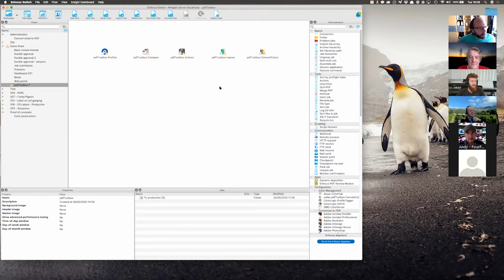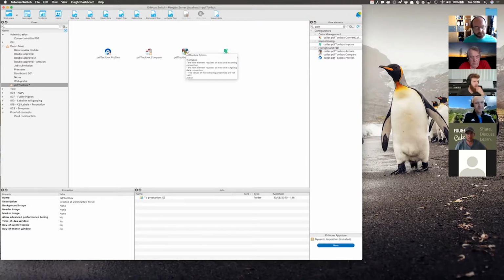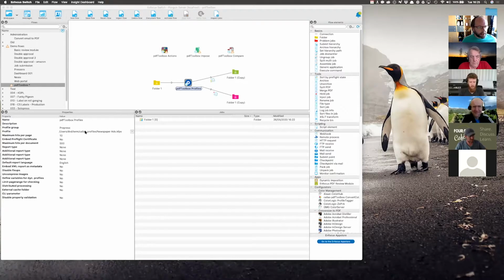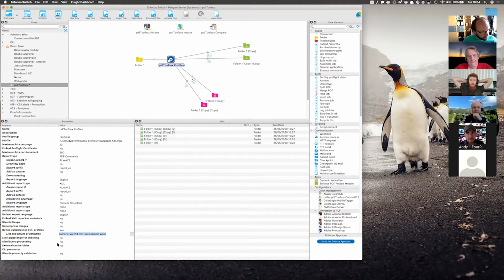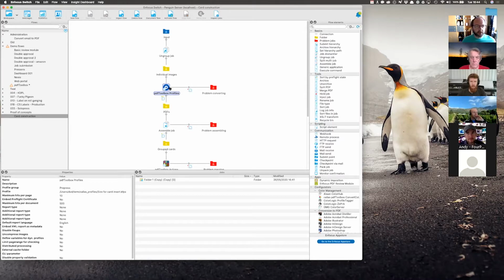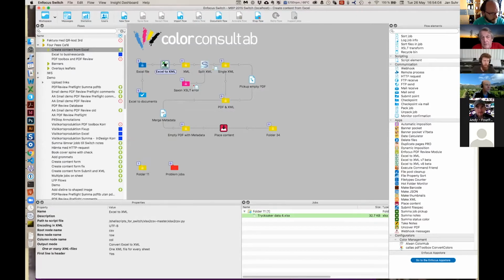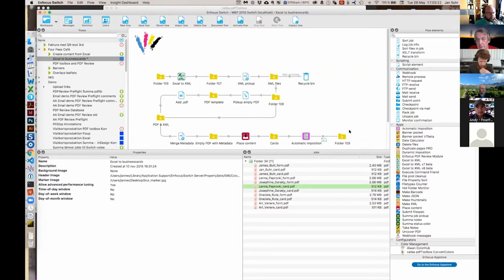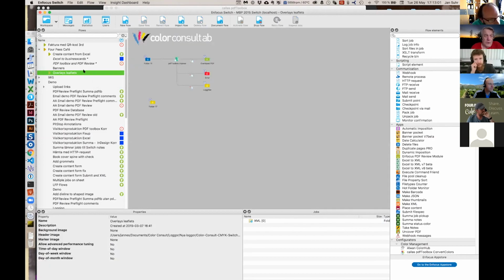Four Pees Café #17 - How can pdfToolbox be automated in Switch?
The automated version of pdfToolbox can be used as a standalone (using hot folders), it can be integrated into another environment through a command-line (using the CLI interface), but it can also be used in Enfocus Switch through the use of configurators.

In this Café, we will look at how pdfToolbox can be automated in this environment, and what options it provides. Expect basic to intermediate level for this introduction!